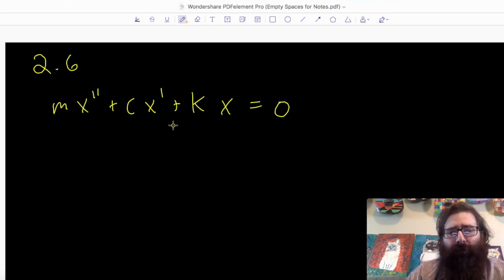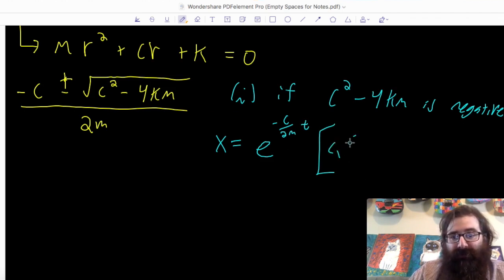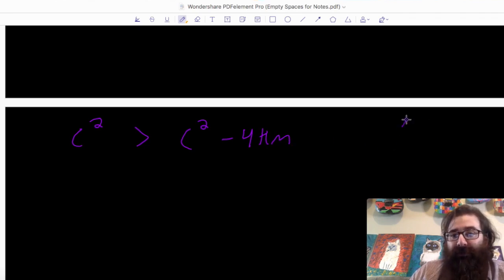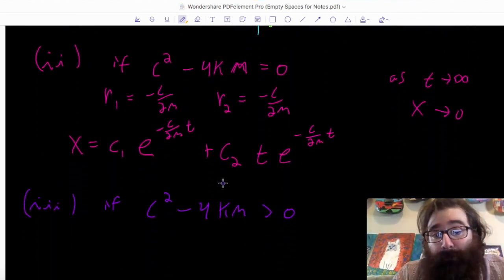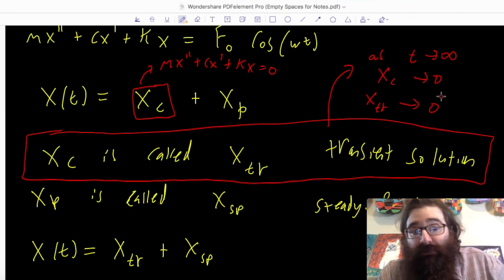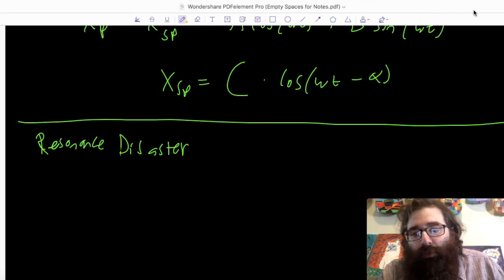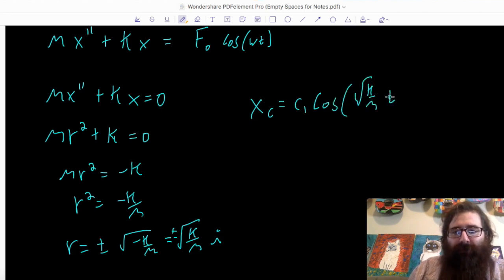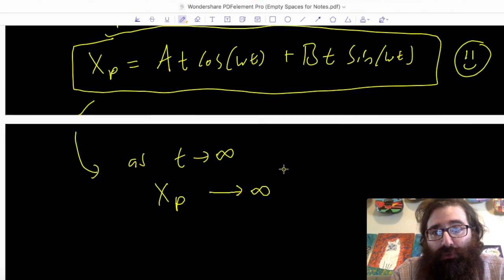Differential Equations - Behind The Scenes 2.6 - Forced Oscillations and Resonance